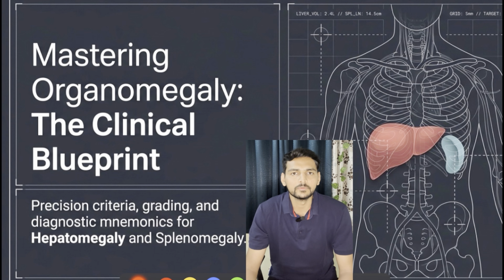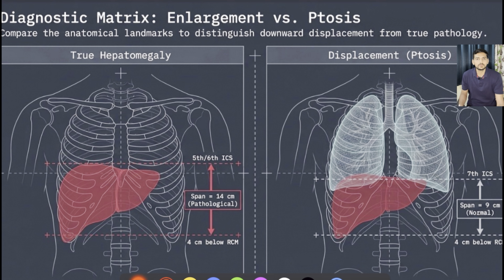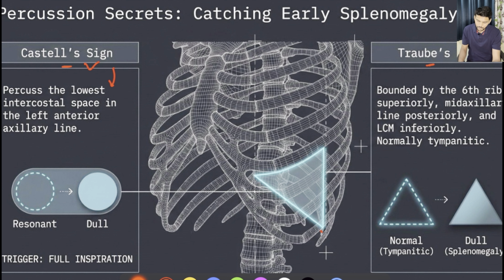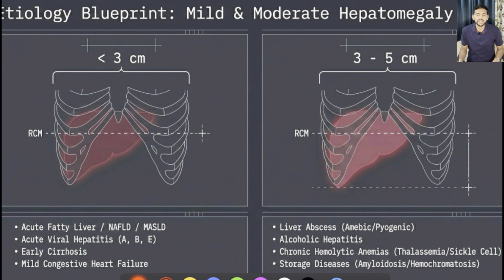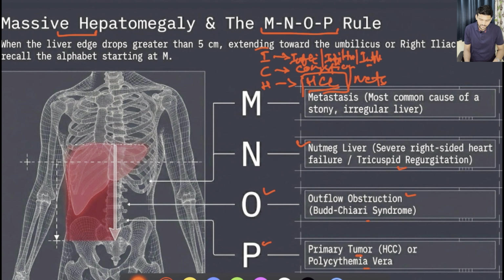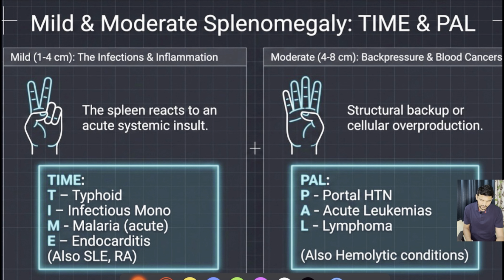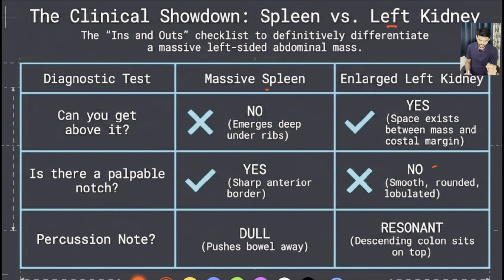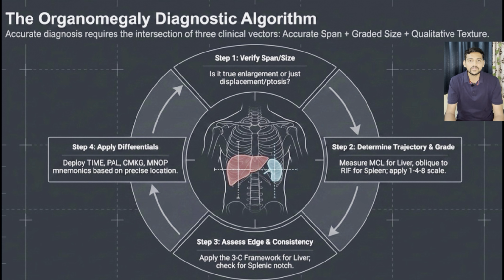HEPATOSPLENOMEGALY | Clinical Examination Discussion | Per Abdomen Examination for Undergraduates